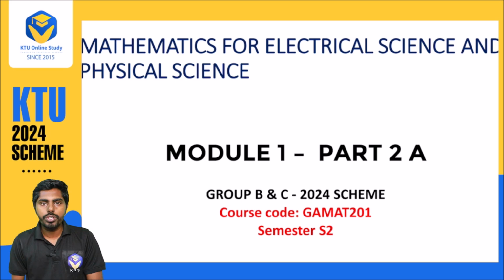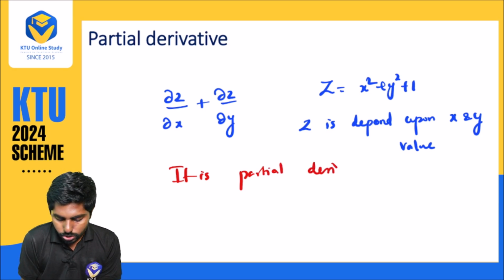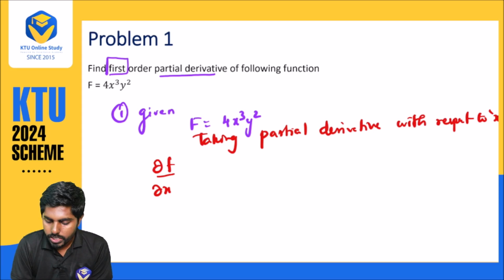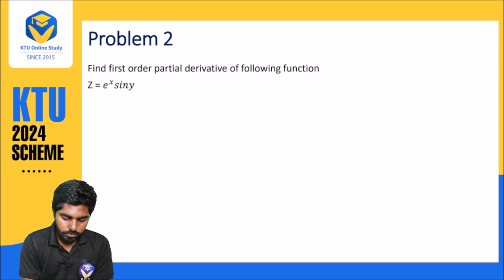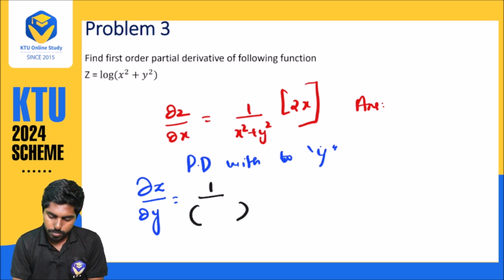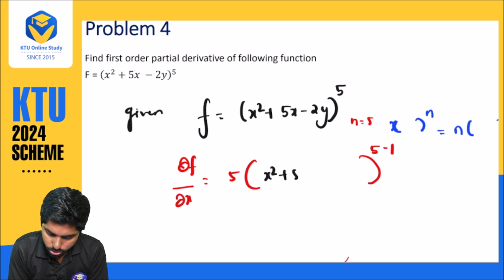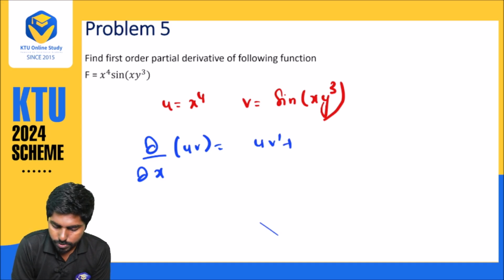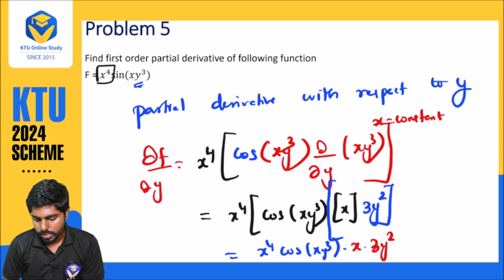S2 MATHEMATICS FOR ELECTRICAL SCIENCE & PHYSICAL SCIENCE | KTU BTECH 2024 SCHEME | MODULE 1 PART 2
S2 MATHEMATICS FOR ELECTRICAL SCIENCE & PHYSICAL SCIENCE | KTU 2024 SCHEME | MODULE 1 PART 2

150+ Engineering Subjects From 5 Departments
EC, ME, CE, EE, CS
HIGHLIGHTS:

150+ Engineering Subjects From 5 Departments